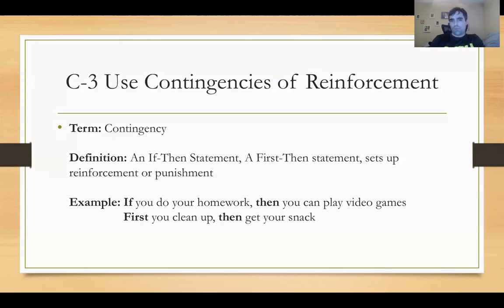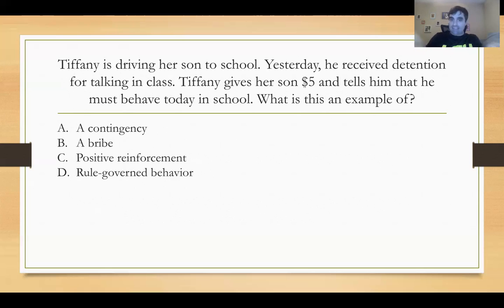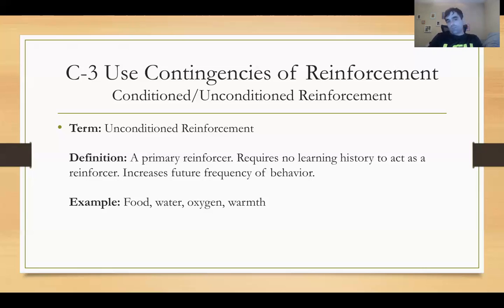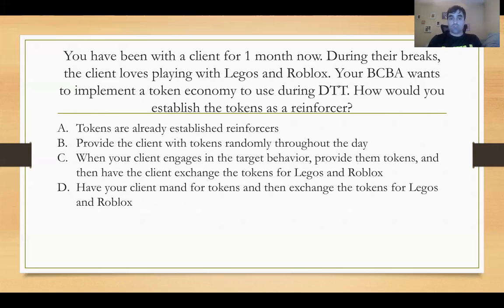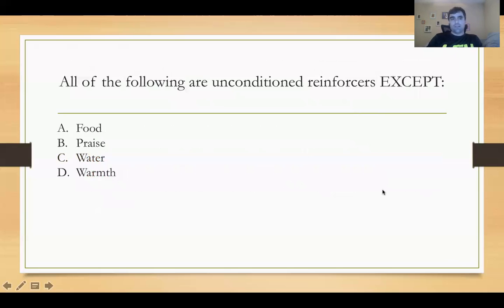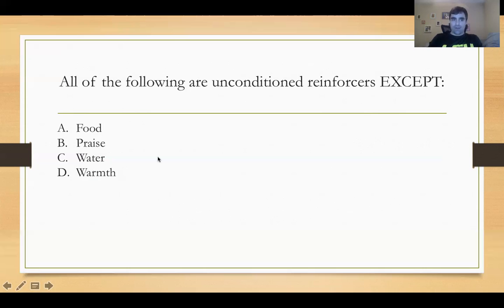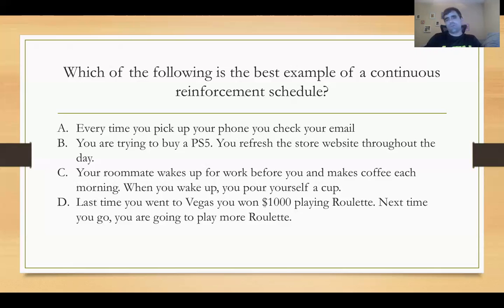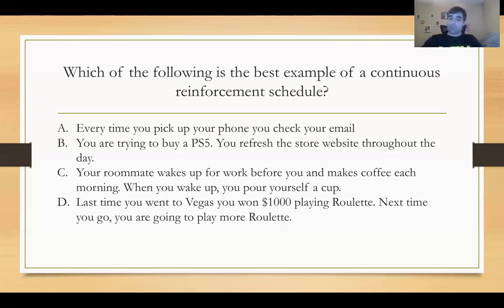RBT Task List Study Guide | Contingencies of Reinforcement | RBT Task List C-3 Terms and Questions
00:00 C. Skill Acquisition
00:28 Contingencies of Reinforcement
1:38 Contingency Question
2:49 Unconditioned Reinforcement
4:04 Conditioned Reinforcement
5:19 Question
8:06 Question
8:26 Continuous Reinforcement Schedule
9:41 Intermittent Schedule of Reinforcement
10:35 Chart of FR, VR, FI, VI
11:52 Question

Today's RBT task list training covers C-3 Use Contingencies of Reinforcement. This item on the task list includes reinforcement schedules, contingencies, unconditioned reinforcers (primary), and conditioned reinforcers (secondary). As an RBT you will be using contingencies and reinforcement to change behavior during ABA implementation.

To become an RBT you must pass the RBT exam. Check out the study materials below for help. We have RBT practice exams, RBT study guides, and flashcards available.